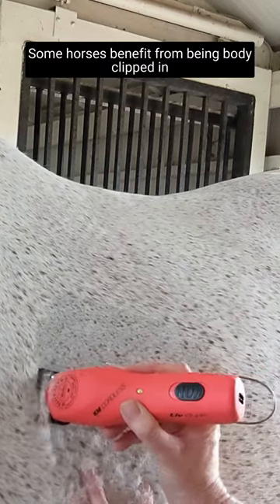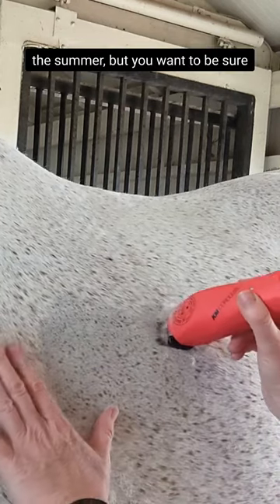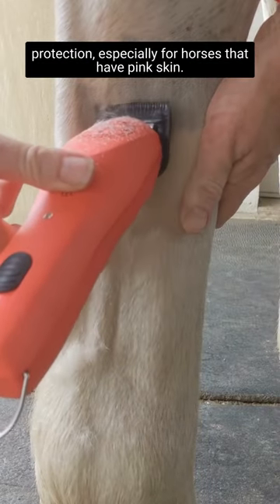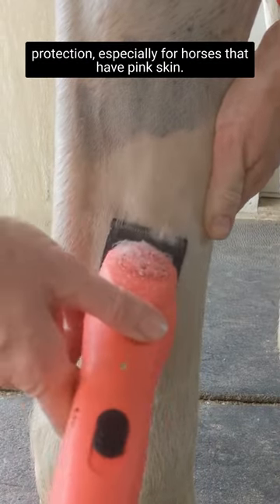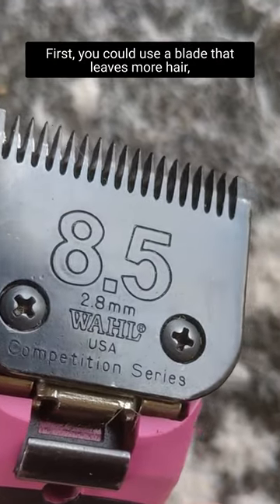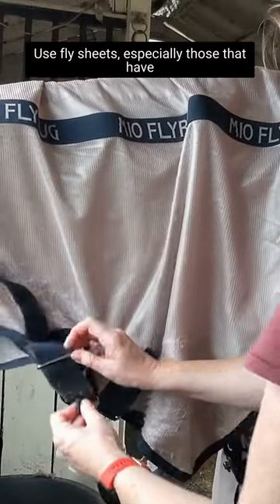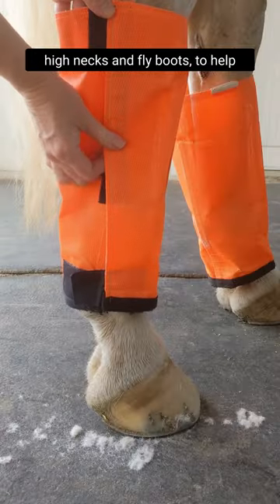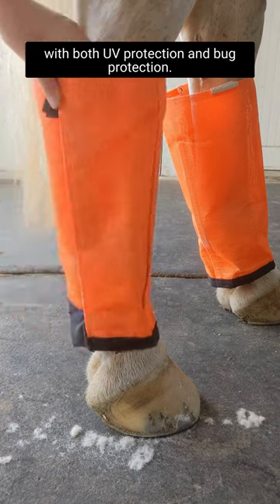Body clipping in the summer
Should you body clip your horse in the summer?  Maybe - but add sun and fly protection.